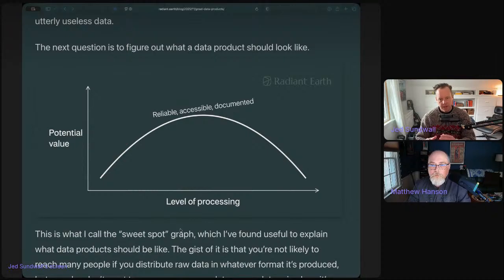Matthew Hanson: How Standards Emerge: Lessons from STAC (EP 4)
Jed talks with Matt Hanson from Element 84 about the SpatioTemporal Asset Catalog (STAC) specification and its role in making geospatial data findable and usable. Matt describes STAC as "a simple, developer-friendly way to describe geospatial data so that people can actually find it and use it."

The conversation covers how STAC emerged from a 2017 sprint in Boulder with 20 people and grew into a specification now adopted by NASA, USGS, and commercial satellite companies worldwide. Matt discusses the concept of "guerrilla standards," why adoption is the only metric that matters, the limitations of remote sensing, and why credibility can't be skipped when launching standards efforts.